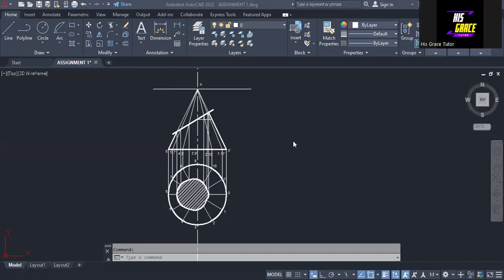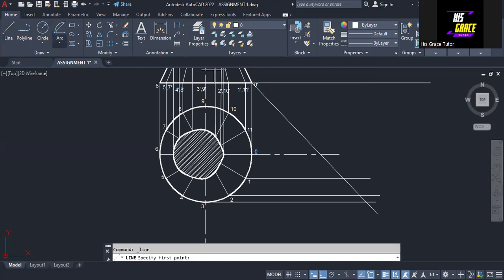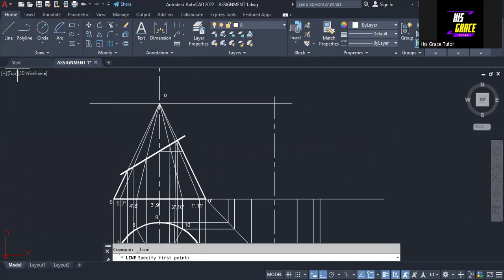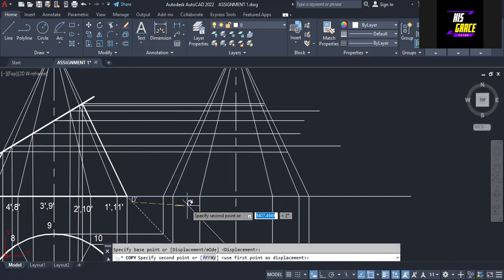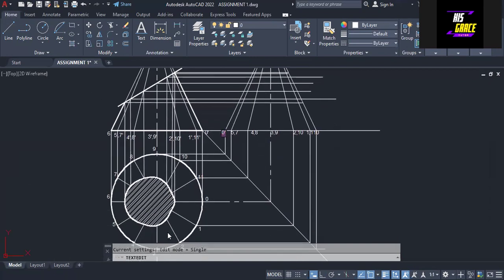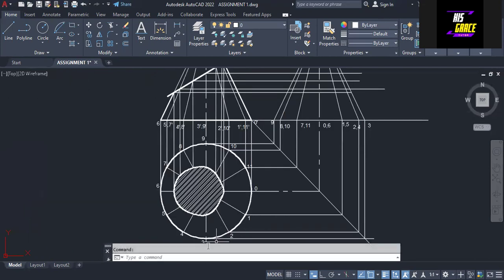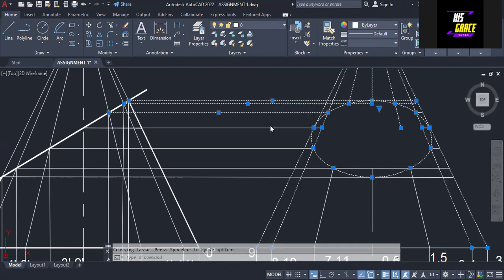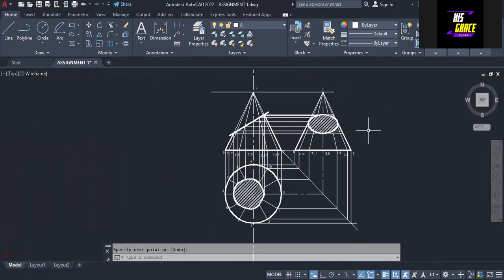AutoCAD - End Elevation of a Truncated Cone